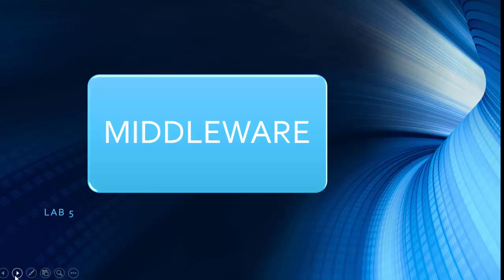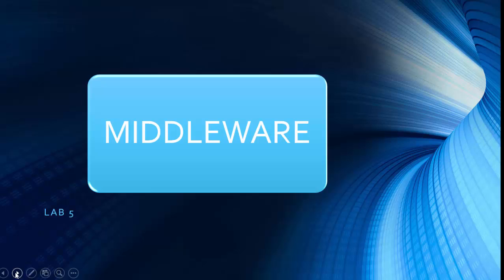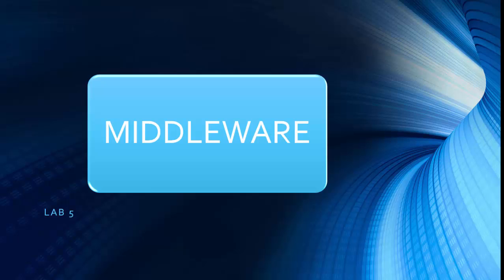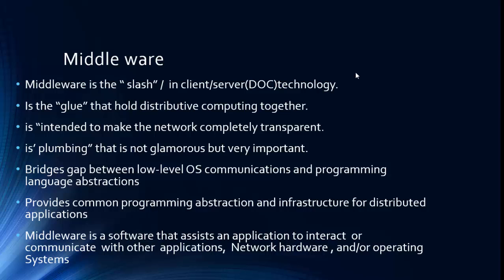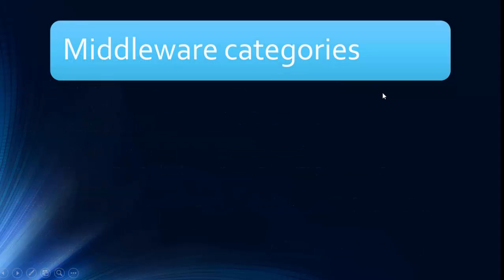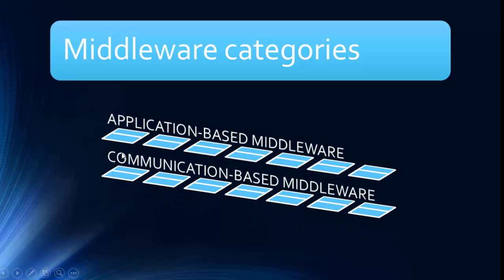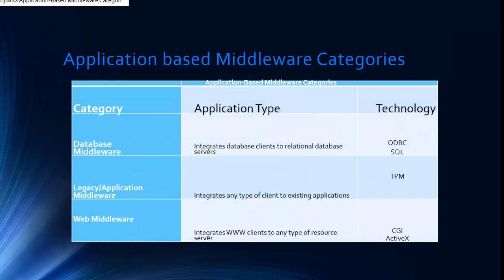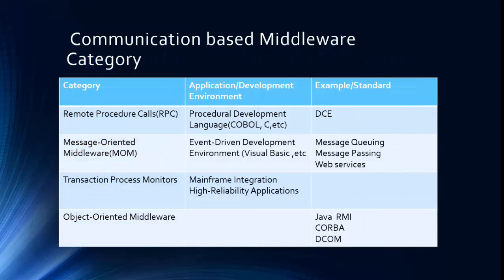MIDDLEWARE PART 1